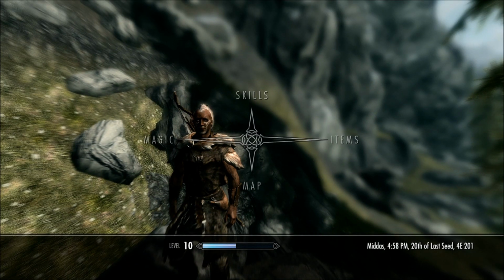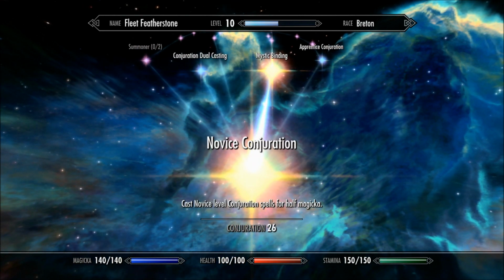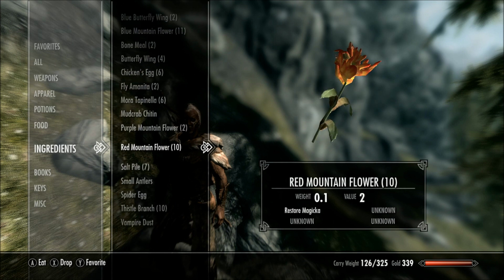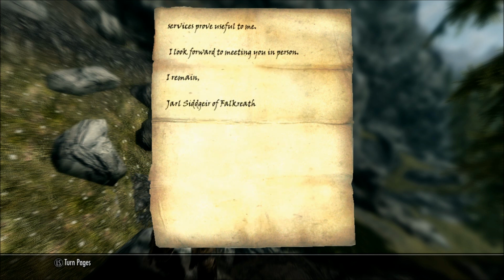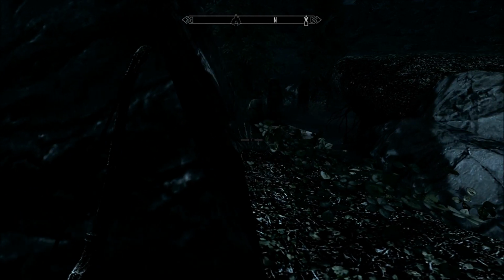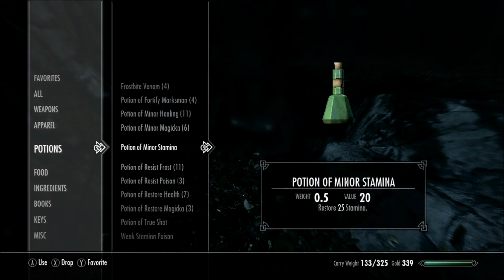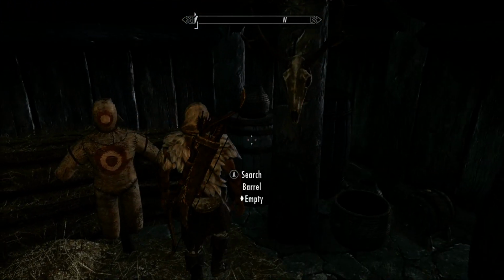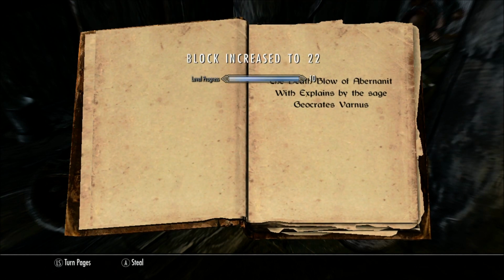Let's Play Skyrim: Arcane Archer Assassin -Prologue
In this prologue episode we set the stage for a great story, establish the play rules and learn more about our character Fleet.

If you love assassin game play, if you love the assassin character build but are looking for a new twist this is the Let's Play for you!

This is story driven Let's Play of Skyrim featuring Fleet Featherstone the Arcane Archer Assassin. Focused on Role Play and Character Story this Let's Play follows the life and adventures of Fleet in his quest for revenge until the journey uncovers his destiny to become not only the Dragonborn but to unlock the secret of the different man he could become.

Check out the personal writings of Fleet for more insight into his background and motivations

Check out Fleet's Psychological Profile and learn how it works:
SEL-h, PIE-l, PAS-t, CRU-h, LOY-l, SAN-h

Don't forget twitter! @couchwarriortv